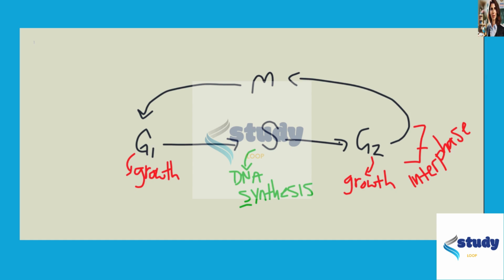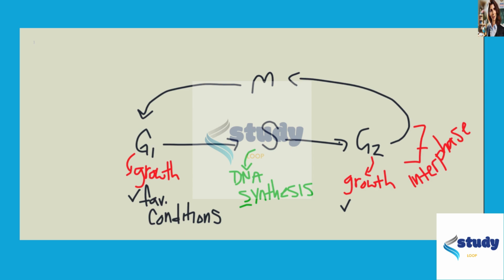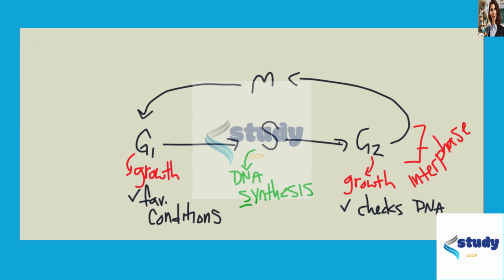[Biology] Briefly describe the events that occur in each phase of interphase. a. - assessment for